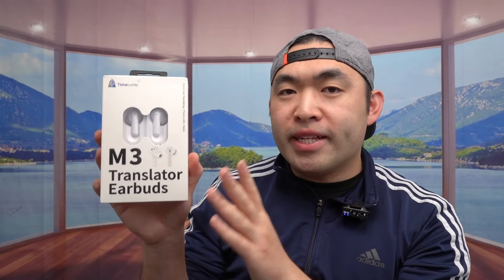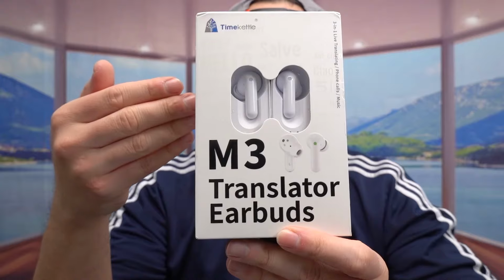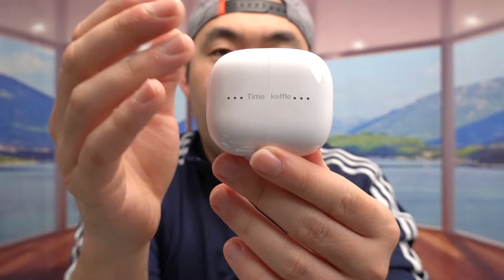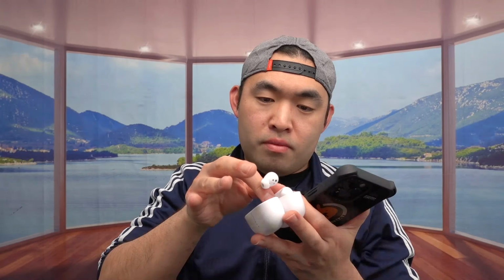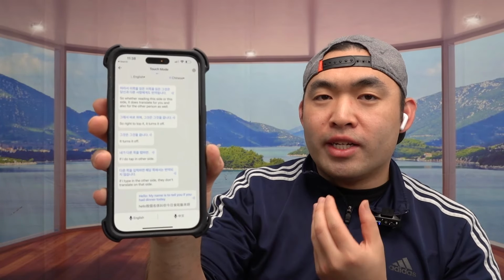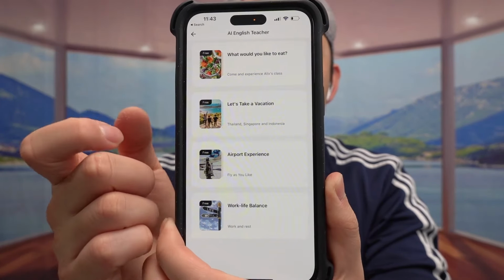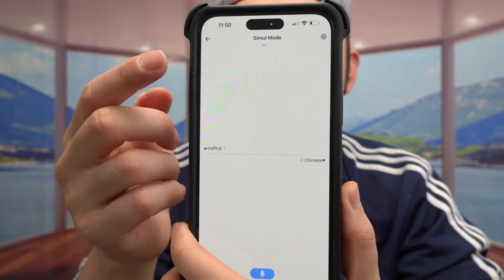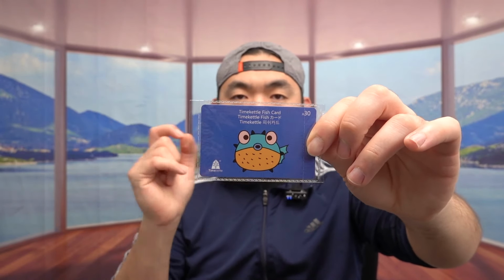Should You Buy? Timekettle M3 vs WT2 Translator Earbuds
Are you in search for the best translator device to use on the travel? Check out the video to find out if this product is for you!

If you want:
Timekettle M3 Translator Earbuds
Timekettle WT2 Edge Translator Device